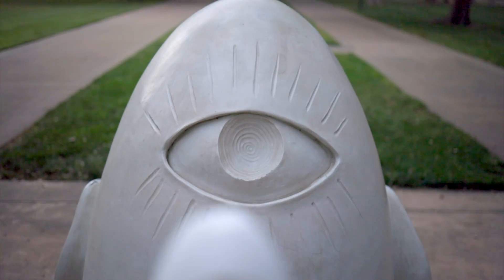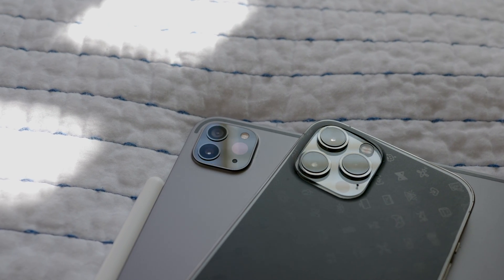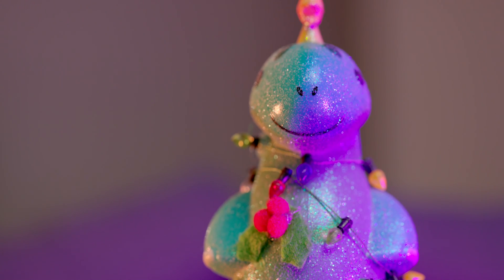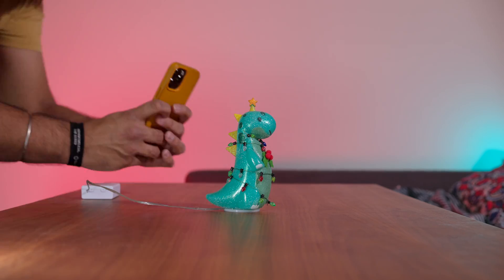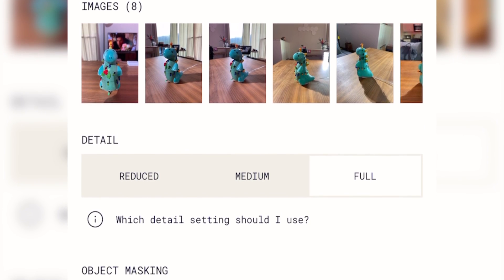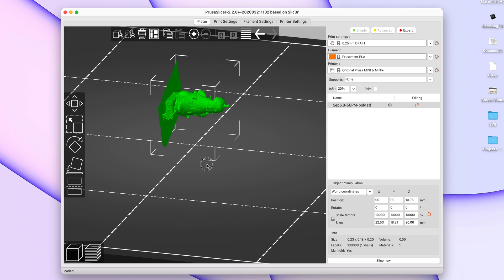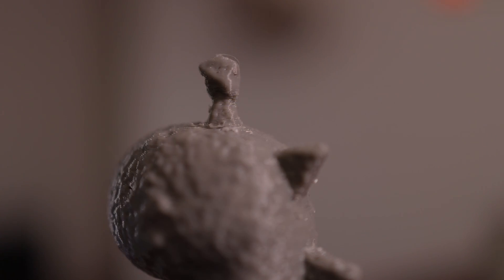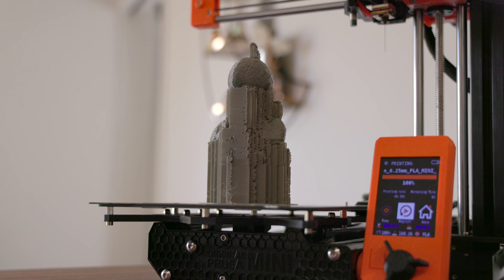Using Polycam for Easier 3D Scanning on iPhone!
In this video, I test out Polycam's new Photo Mode to see if its a good balance between the detail you get from traditional photogrammetry, using a software like Meshroom, and the convenience of 3D scanning with the iPhone 12 Pro LiDAR sensor.

iPhone 12 Pro LiDAR vs Photogrammetry!